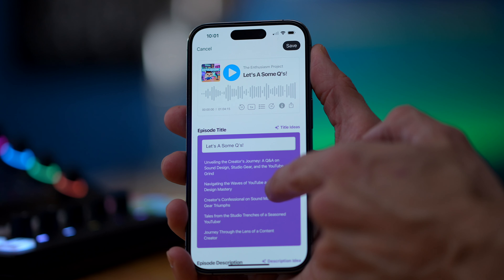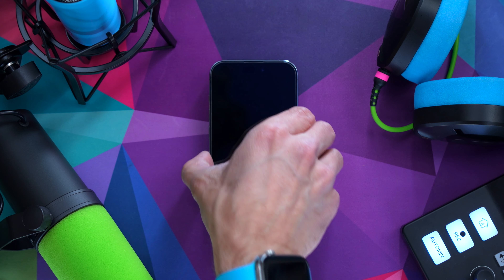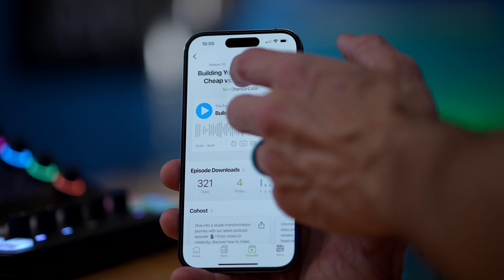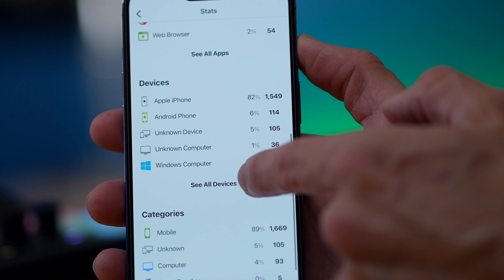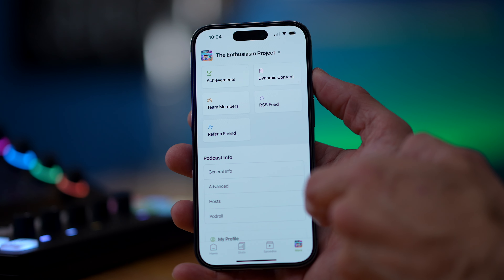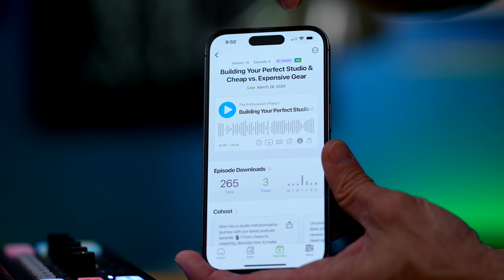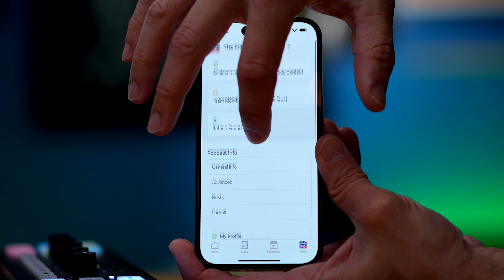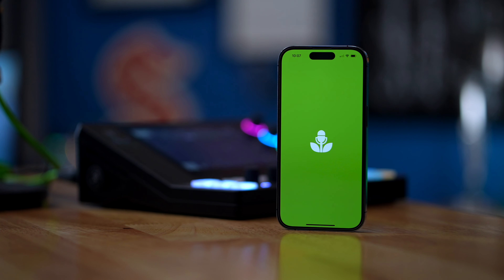Buzzsprout for iOS — Buzzsprout Essentials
For most indie podcasters, podcasting isn't your day job, so you're often not next to your computer when you want to check your stats, publish an episode, or correct an embarrassing typo.

Buzzsprout is making it easier than ever for you to manage your podcast anytime, anywhere.